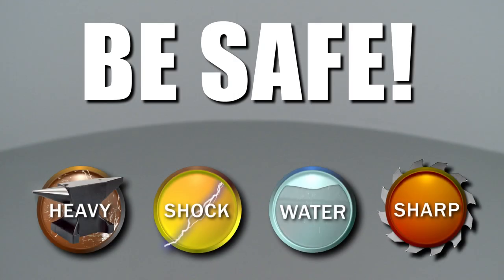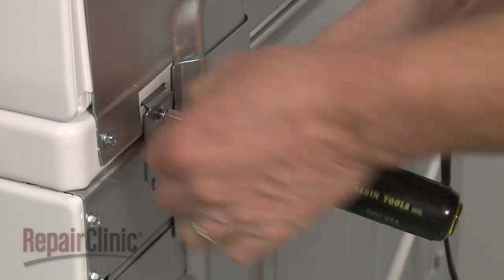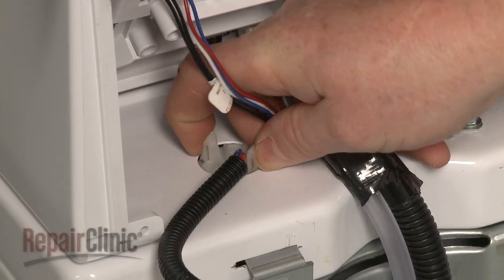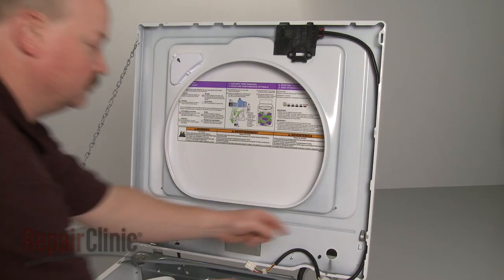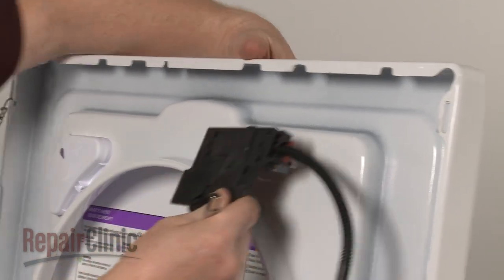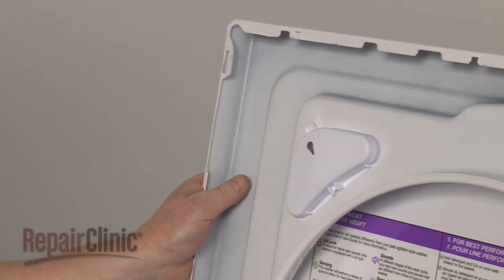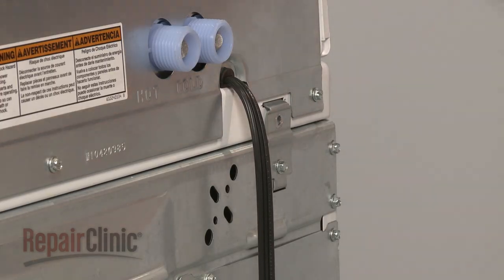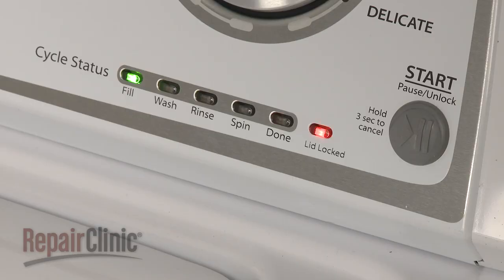Whirlpool Top-Load Washer Lid Lock Replacement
This video provides step-by-step instructions for replacing the door lock or lid latch assembly on Whirlpool washing machines. The most common reason for replacing the door lock or lid latch are when the washer door or lid won’t lock, or it won’t spin or agitate.

Additional washing machine repair, troubleshooting tips, help with finding your model number, and part replacement videos

All of the information in this lid lock replacement video is applicable to the following brands: Whirlpool, Maytag, Kenmore, Crosley, Amana, Inglis, Roper, Admiral